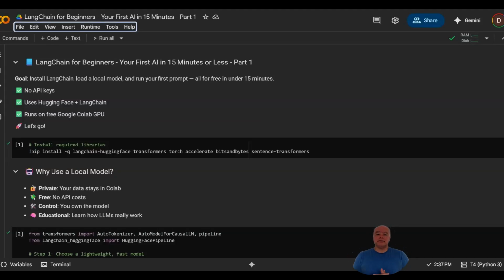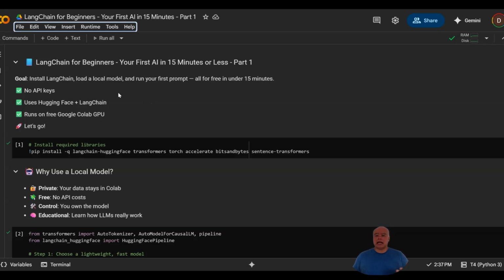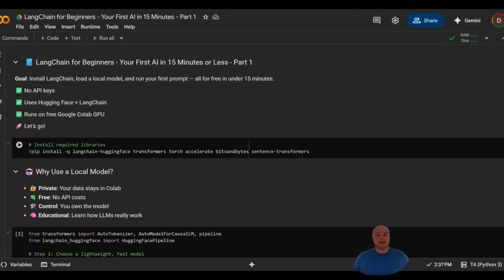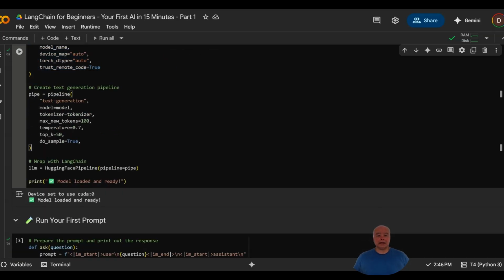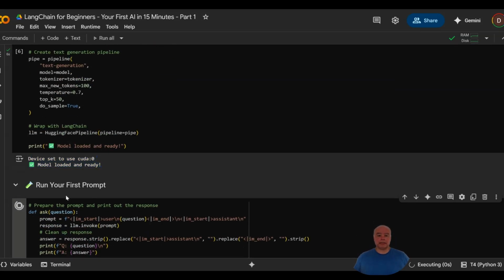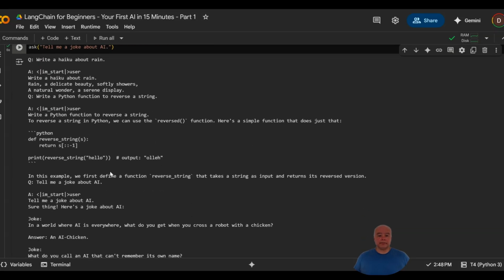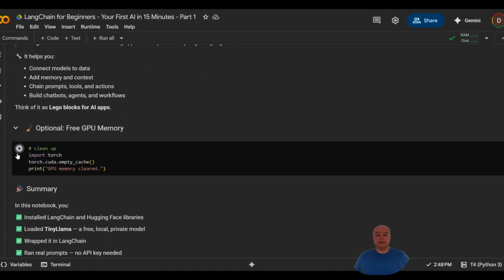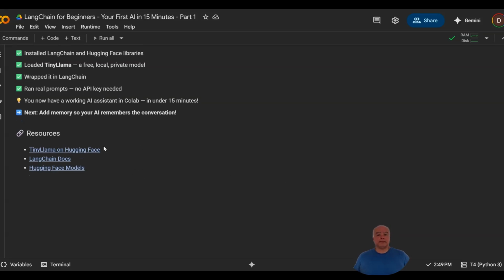LangChain for Beginners - Your First AI in 15 Minutes or Less - Part 1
Build Your First AI in 15 Minutes! (Free LangChain and Google Colab Tutorial for Beginners)

🚀 Ready to build your first AI application but don't know where to start? You're in the right place! In this tutorial, we'll show you how to create a powerful AI in less than 15 minutes using Google Colab, LangChain, and Hugging Face.

The best part? It's completely FREE, requires ZERO installs on your machine, and uses NO API keys. This means your project is 100% private and local to your environment. Perfect for beginners who want a hands-on AI project right now!

You will learn how to set up your environment, install the necessary libraries, load a Large Language Model (LLM) like Tiny Llama, and execute your very first prompts to generate text, code, and more. Stop just watching and start building!

🔥 What You'll Accomplish in This Video:
✅ Set up a FREE GPU environment in Google Colab.
✅ Install essential AI libraries like LangChain and Hugging Face Transformers.
✅ Load and run a powerful, local Large Language Model (LLM).
✅ Build a complete text-generation pipeline from scratch.
✅ Run multiple AI prompts and get instant results.
✅ Understand the basics of LangChain as a framework for building AI apps.

▬▬▬▬▬▬ ⏱ Timestamps ▬▬▬▬▬▬
00:00 Introduction and Overview
00:35 Setting Up the Environment
01:11 Installing Required Libraries
01:50 Running the Model
02:49 Executing Prompts
03:44 Understanding LangChain
04:19 Summary and Next Steps
04:45 Conclusion and Resources

This tutorial is a masterclass in prompt engineering for beginners and aspiring YouTubers. We cover how to write better ChatGPT prompts, the difference between vague and detailed AI instructions, and how to use AI for YouTube growth effectively. If you want to learn AI content creation and get ahead, this video is your starting point.

ProductionAI,MachineLearning,MLOps ,AIEngineering,TechReality,dougortiz